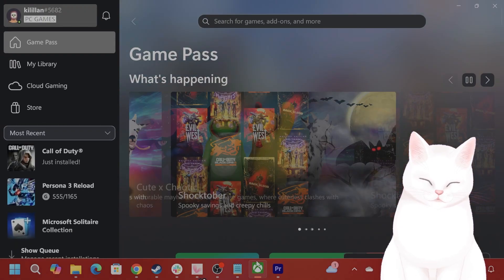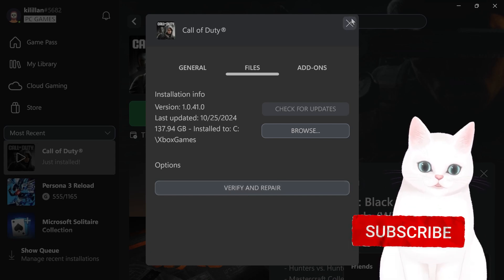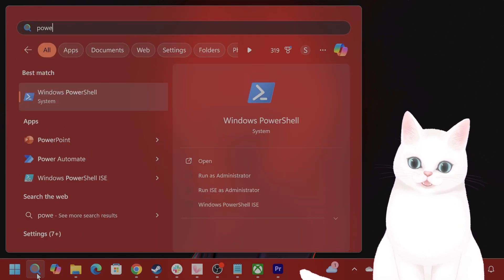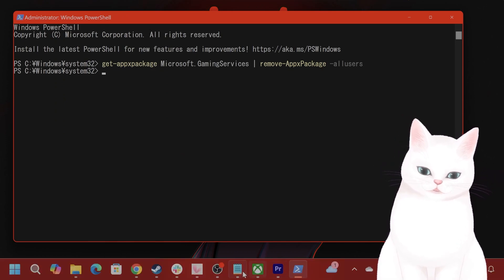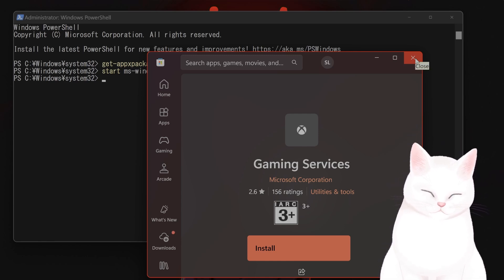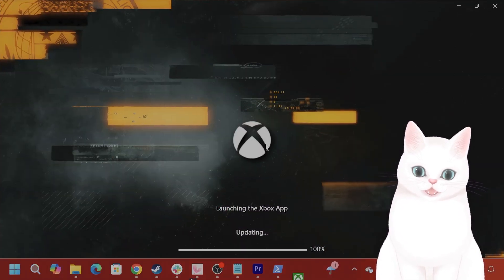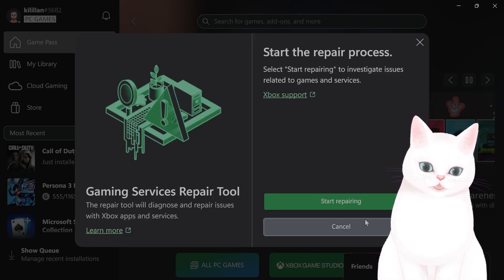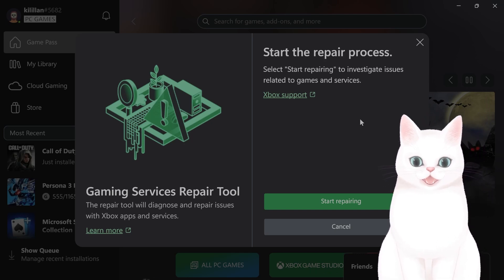How to Fix Black Ops 6 'the game has crashed code(0x3)' on PC (XBOX GAME PASS)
Having trouble with error code (0x3) in Call of Duty: Black Ops 6? This video walks you through easy solutions to fix the "The Game Has Crashed" error on PC. Whether you're stuck with the (0x3) error or other codes like (0x0), (0x1), and (0x9), we’ve got you covered. Follow these steps to troubleshoot and fix these issues so you can get back to playing without crashes or interruptions. Say goodbye to frustrating errors in Black Ops 6 and jump back into the action!

start ms-windows-store://pdp/?productid=9MWPM2CQNLHN